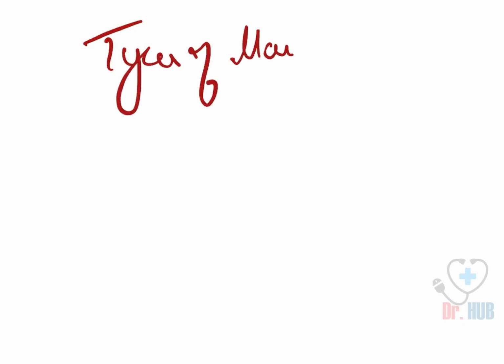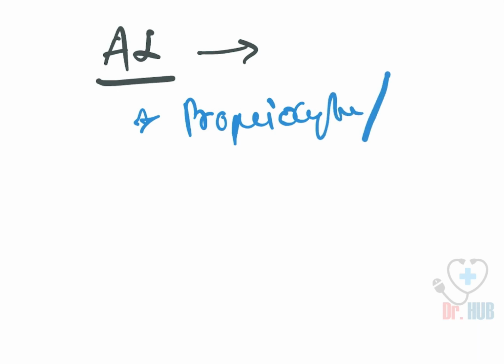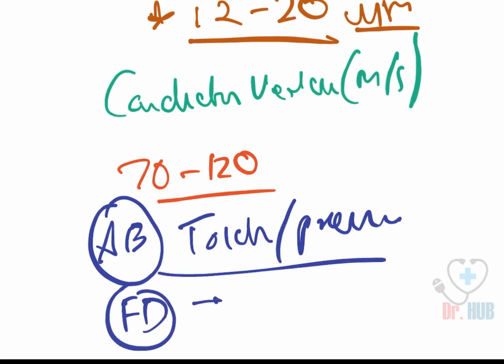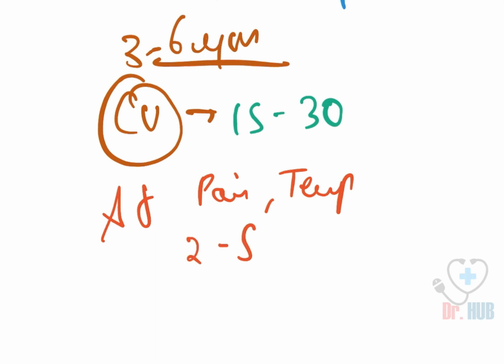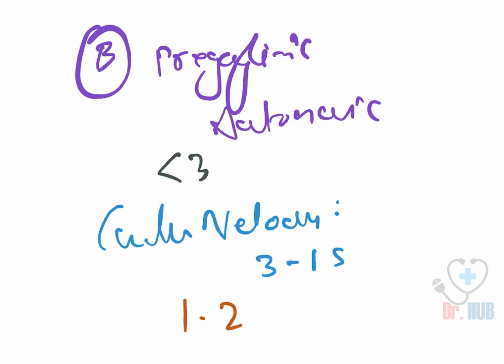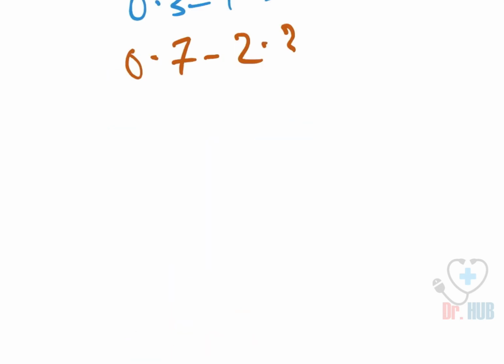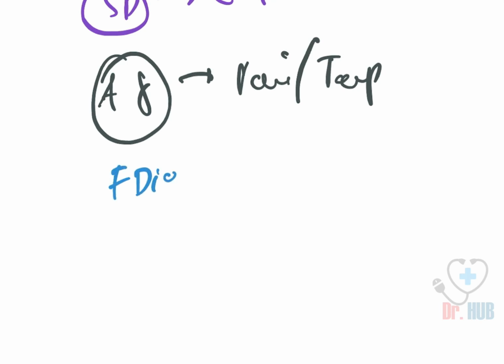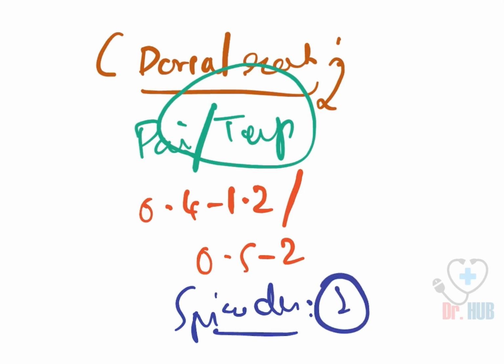Types of Nerve Fibers